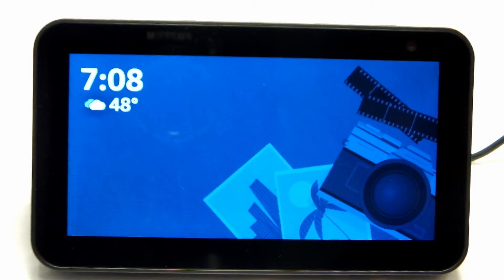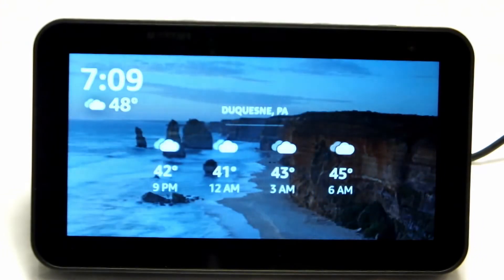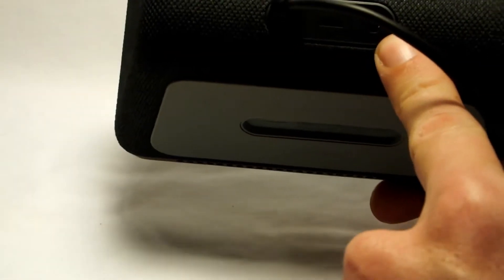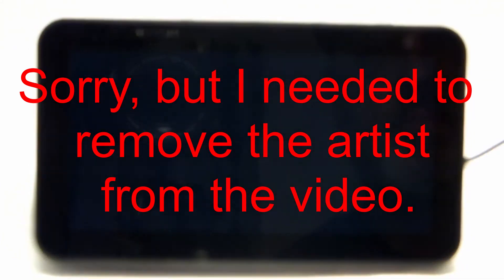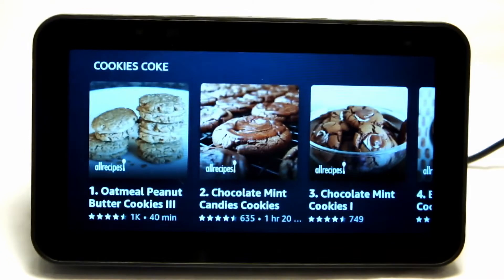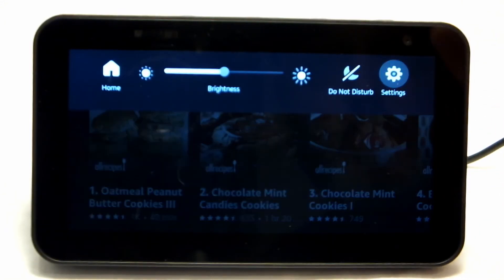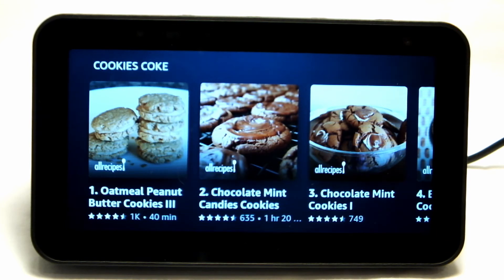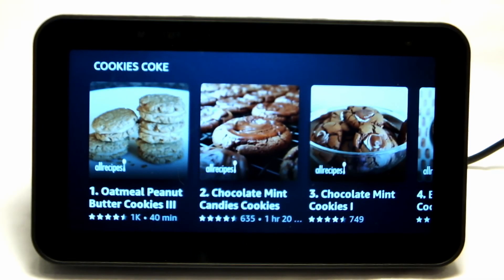Echo Show 5 Review | Needy Cat Media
This is a Amazon Echo Show 5 Review. I have included my overall impressions along with my recommendation. The more Echo's you have the more fun you can have.

Amazon Echo (4th Gen)
Amazon Echo Show 5
Amazon Echo Auto |6 months of Music Unlimited
Amazon Echo Dot

Camera Used
Fujifilm FinePix HS20EXR Digital Camera